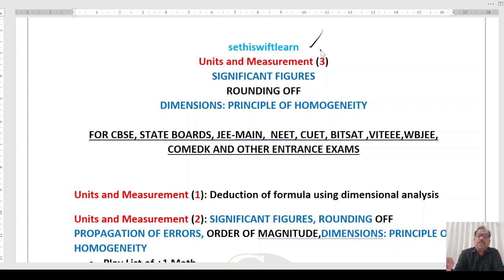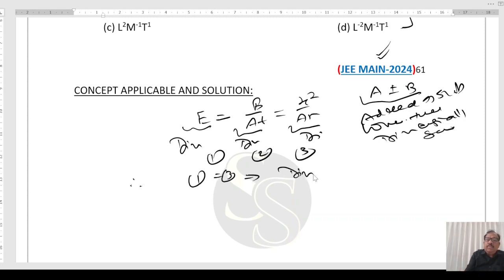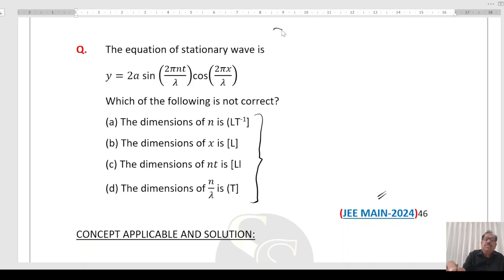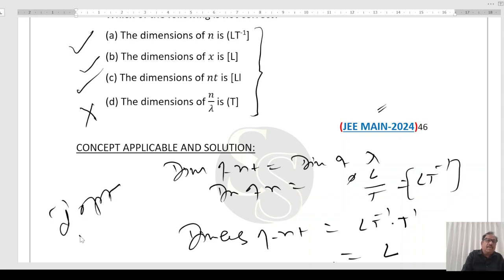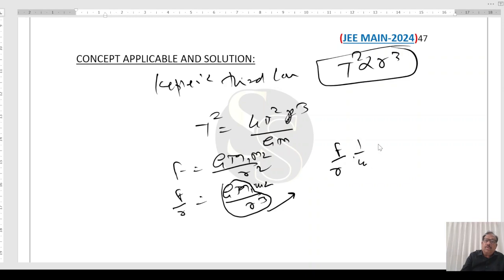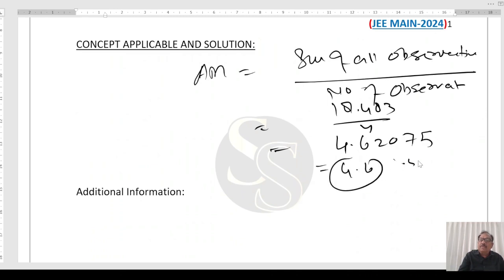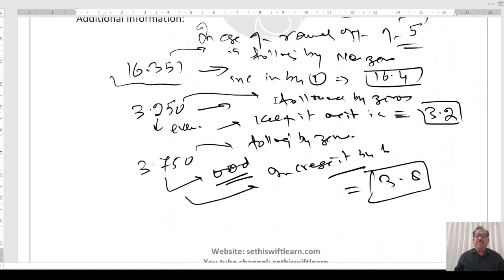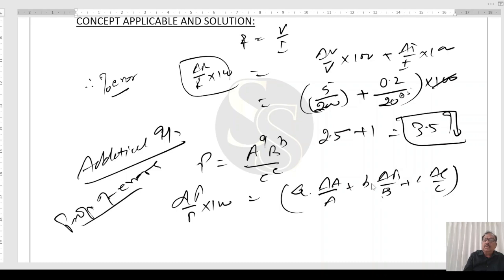CH 1 UNITS and MEASUREMENT VIDEO- 3 : JEE MAIN 2024 Physics Question - Solved in 2 Mins!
📘 Master Class 11 Physics Chapter 1: Units and Measurements
Struggling with Units and Measurements? You're not alone — and this video is here to simplify it all for you!

This is your complete guide to mastering Chapter 1 of Class 11 Physics (NCERT), featuring key concepts, dimensional formulas, and a real JEE Main 2024 question solved step-by-step with clear explanations.

🔍 What You’ll Learn in This Video:
✅ Quick overview of NCERT Ch. 1 – Units and Measurements
✅ Concept of base & derived units
✅ Understanding dimensions and dimensional formulas
✅ Solving a JEE Main 2024-level dimensional analysis question
✅ Common mistakes to avoid in dimension-based problems

📌 JEE Main Style Question Discussed:
Two physical quantities A and B are related by the equation:
E = (B – x²) / (A × t)
Where:

E = energy

x = length

t = time

Find the dimensional formula of AB.

Options:
A) L⁰ M⁻¹ T¹
B) L⁻² M¹ T⁰
C) L² M⁻¹ T¹
D) L⁻² M⁻¹ T¹

🔹 Anyone building a solid foundation in physics

🎯 Whether you're revising for exams or aiming for top scores in competitive entrances, this is a must-watch for conceptual clarity and exam-level practice.